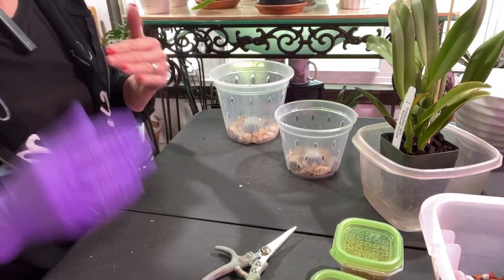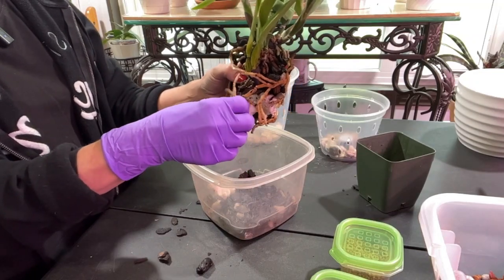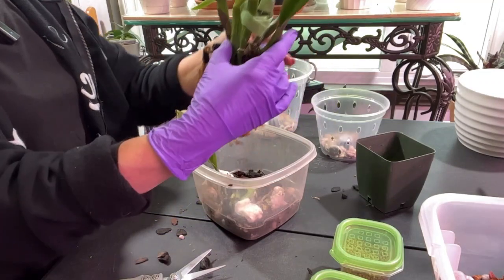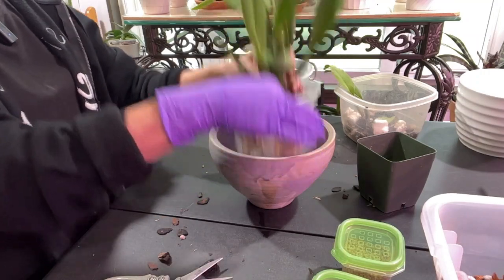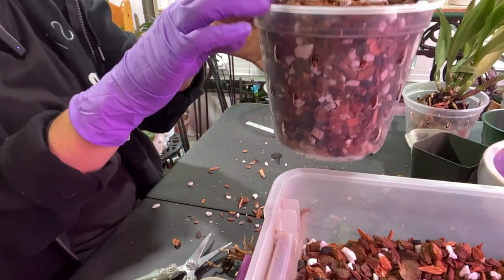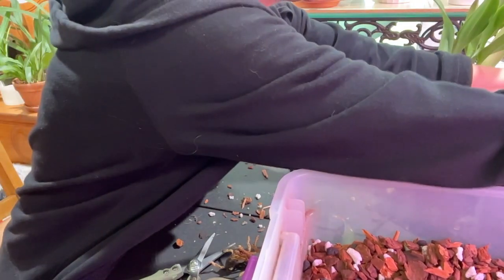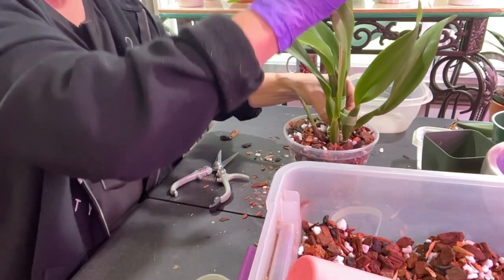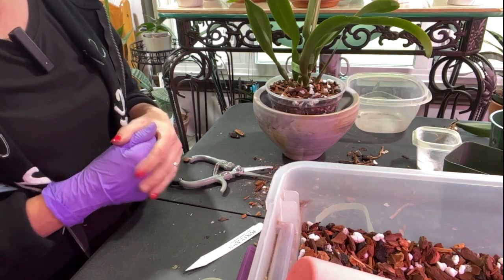How to Repot Cattleya Orchids Let's repot 2 cattleya orchids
How to Repot Cattleya Orchids Today I will be repotting Elaine Taylor and Cooper Queen into my new pots from The Orchid Supply Store.

CHANNEL SUPPORT-

SOCIALS-